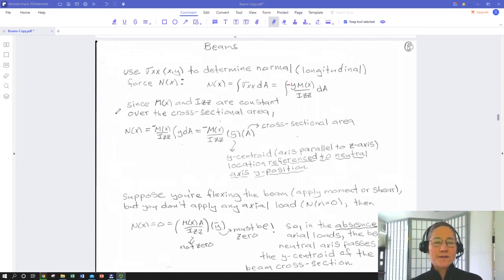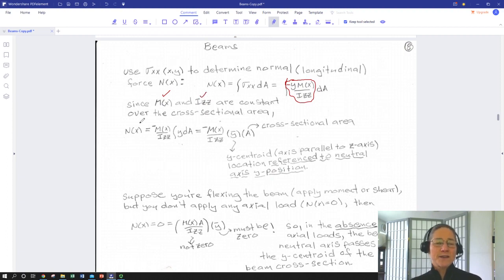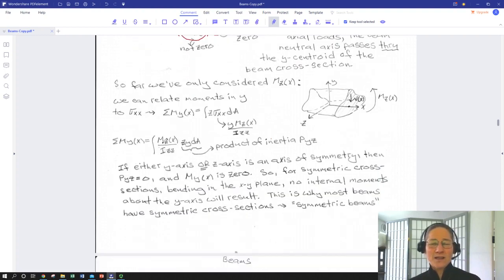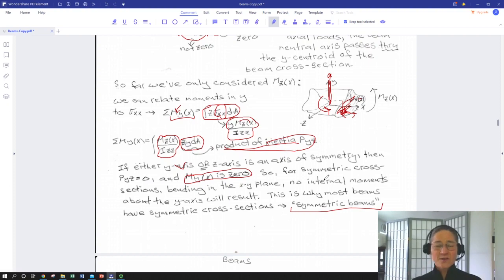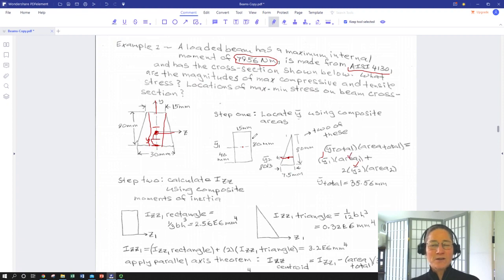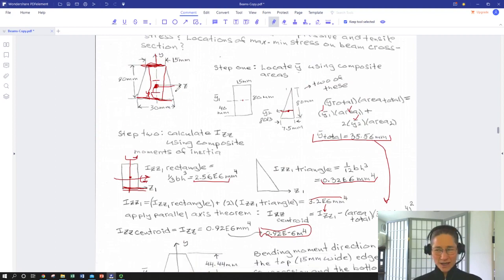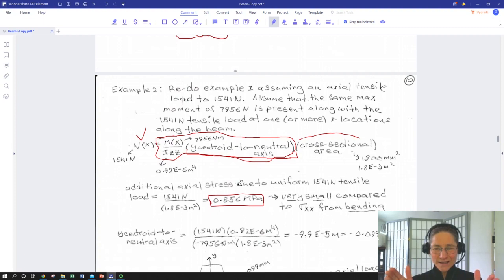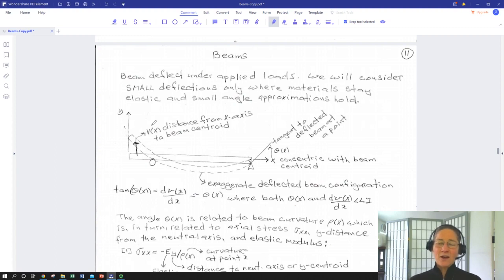Beams Part Four Longitudinal Stress Example and Combined Flexure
Longitudinal stress calculation via application of flexure formula and combined flexure plus applied axial force.